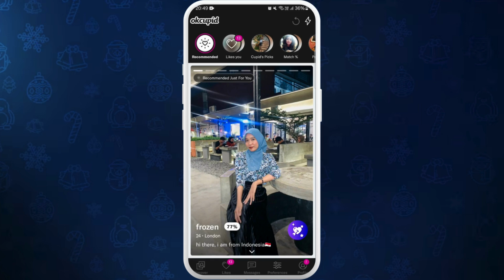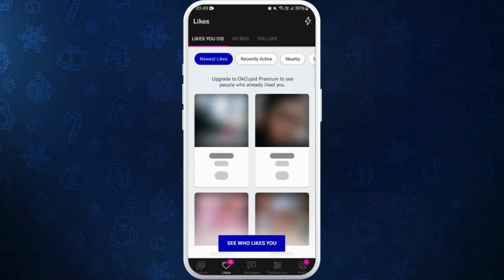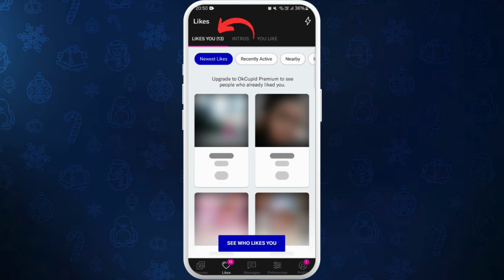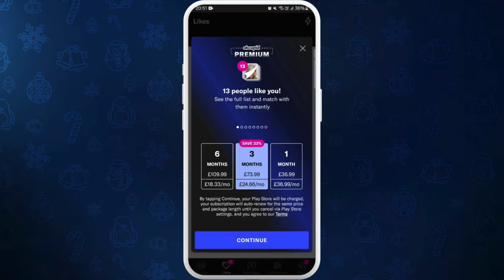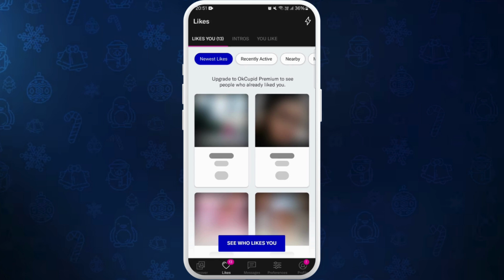How to See Okcupid Likes 2025?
Want to see who liked you on OkCupid? Here’s how! If you're wondering how to check your likes on OkCupid, this guide will show you step-by-step how to see who swiped right on you, even without a premium subscription. Learn how OkCupid’s matching system works, how to unlock your likes for free or with OkCupid Premium, and tips to increase your profile visibility for more matches. We’ll also cover how to use the "Who Likes You" feature, manage your likes, and boost your chances of finding the perfect match. Don't miss out on potential connections—watch now and take control of your OkCupid dating experience!